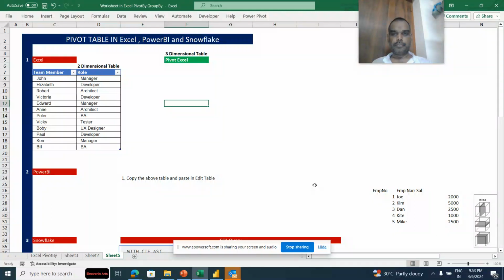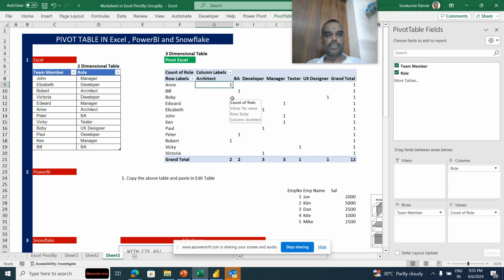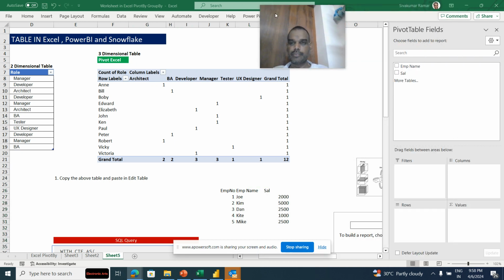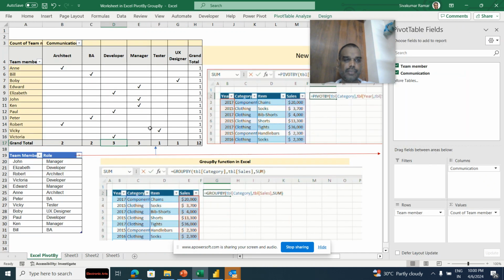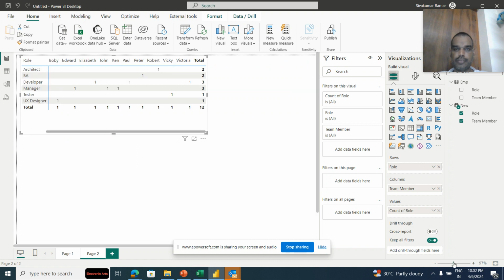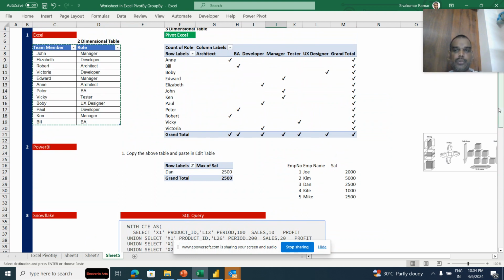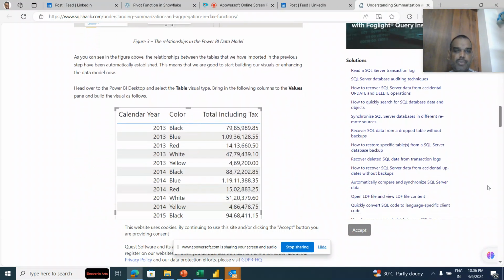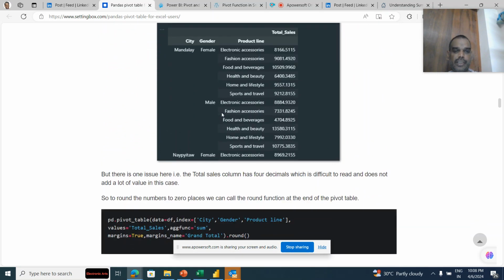Pivot in Snowflake PowerBI Excel and Others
Refer Link Below for Pivots